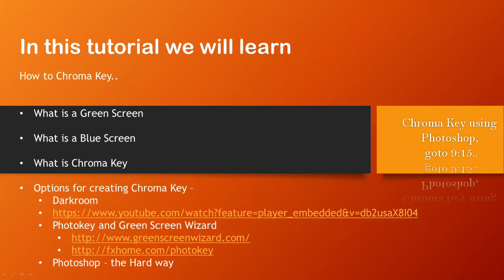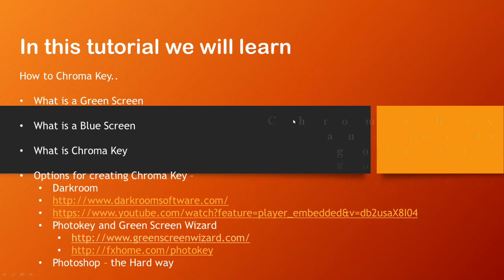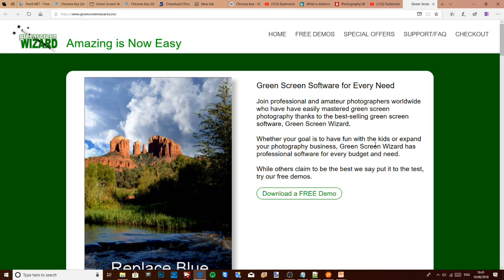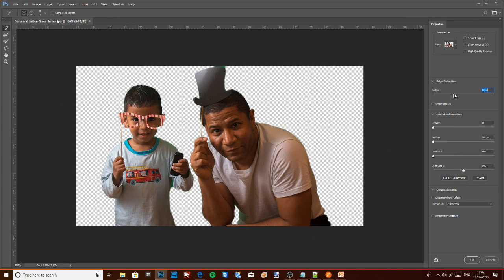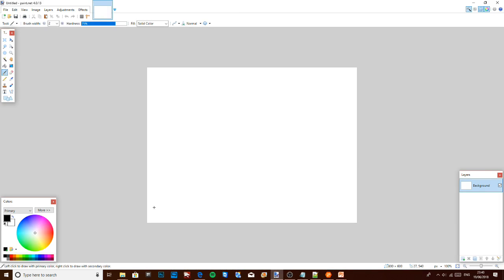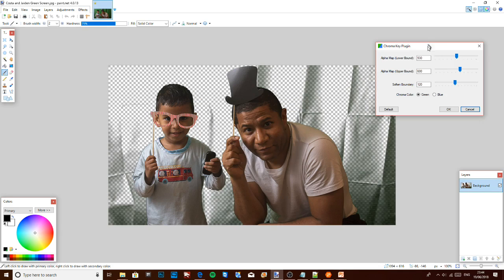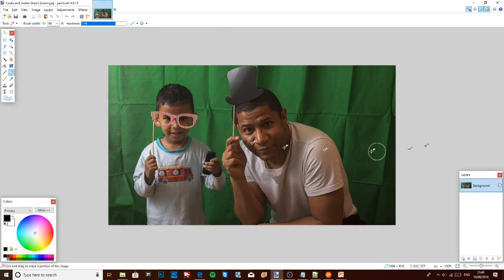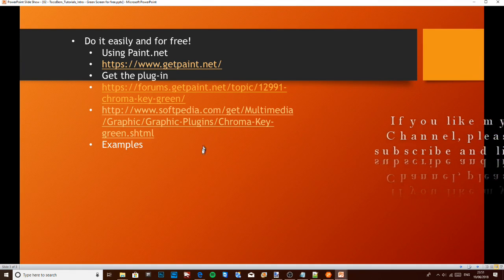Remove Photo Backgrounds with Green Screen (Free & Easy)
Green screen free -  What is chroma key, green/blue screen? and how can you easily create an image with these techniques and for free?  Also  which applications can you use.

14:55 - If you don't want to watch the whole video,
Chroma Key easily and for free